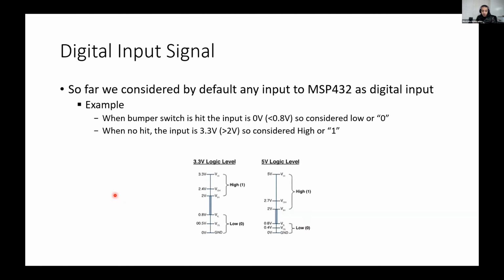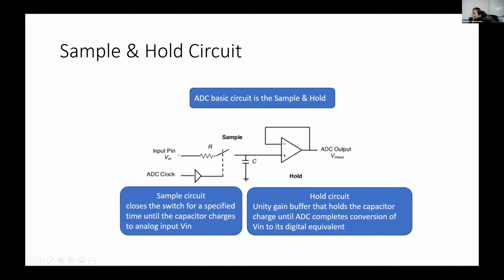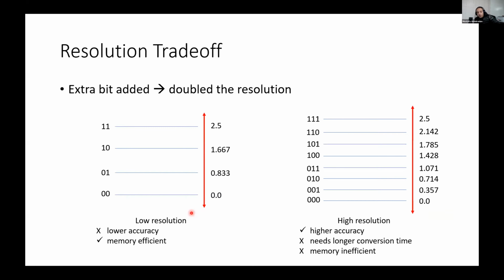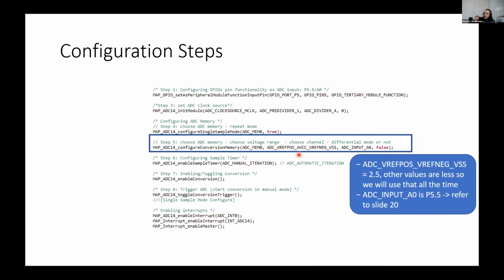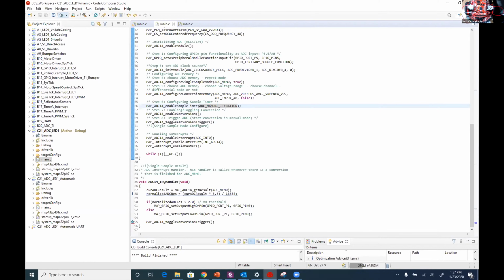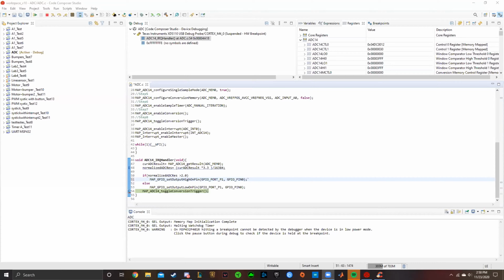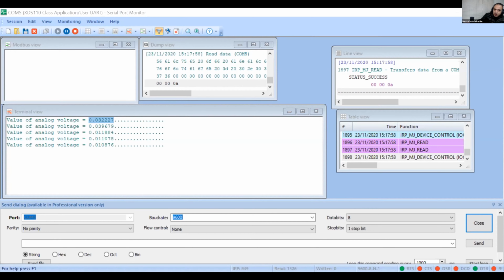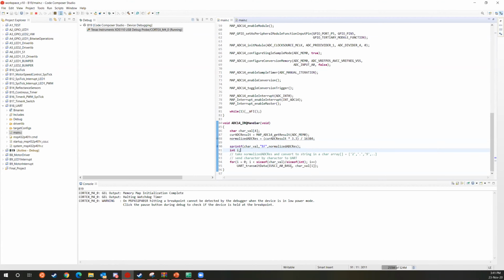ADC14 in MSP432P401R - Analog to Digital Conversion with example code in MSP432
ADC14 in MSP432P401R - Analog to Digital Conversion with example code in MSP432 codes